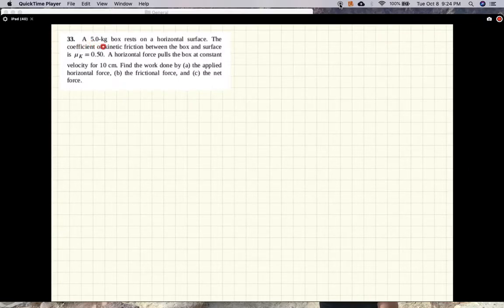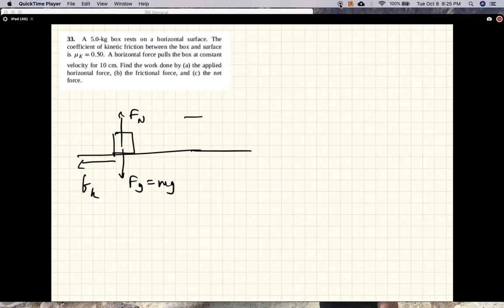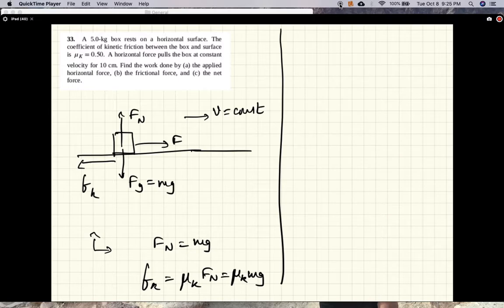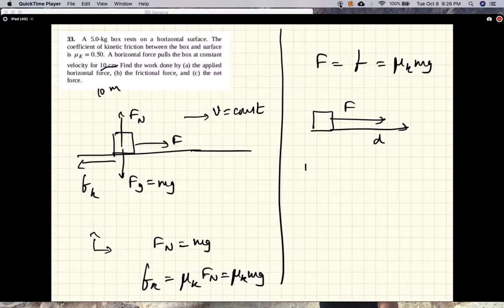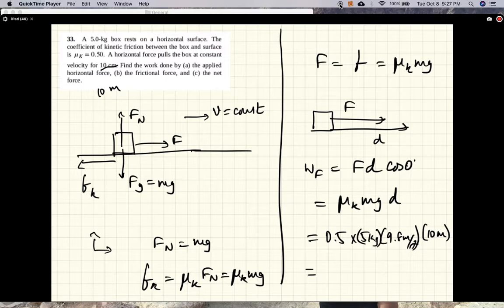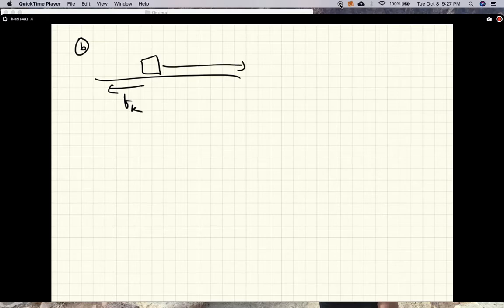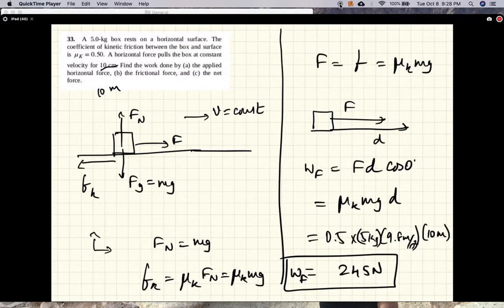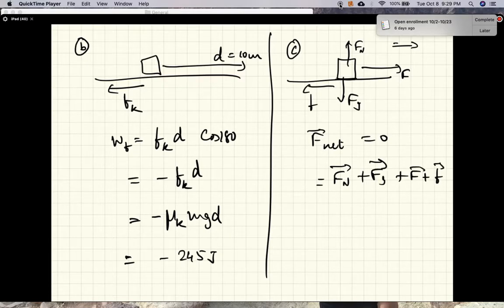CH07 PHY2048 ON P33